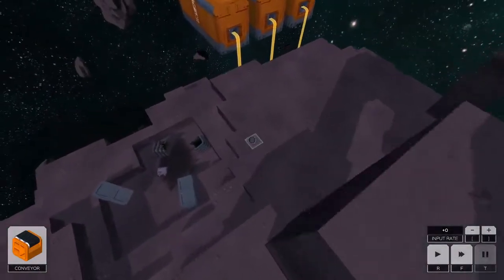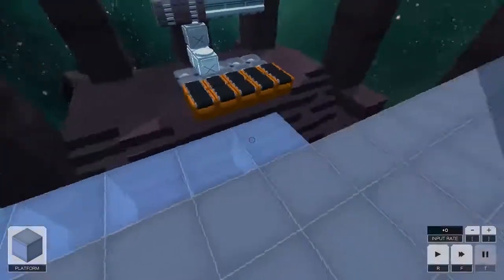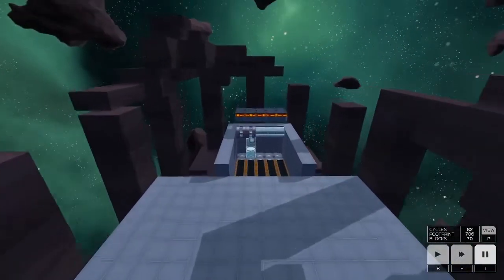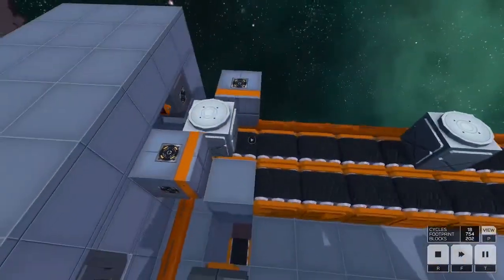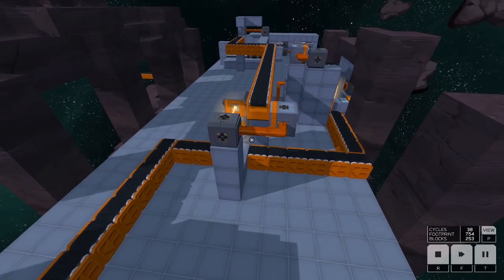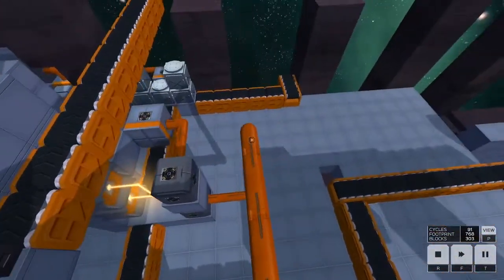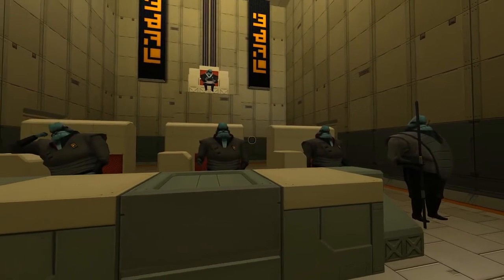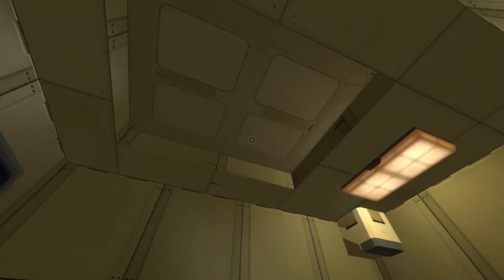My New Job I Guess 14: On Rails Shooter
The title is a pun and not a description of Redd's experience in the asteroid field.